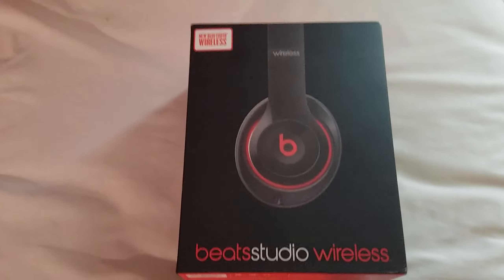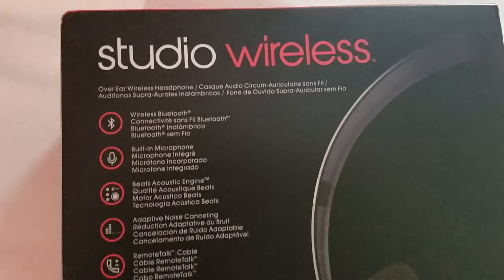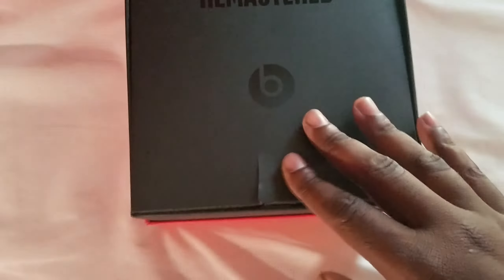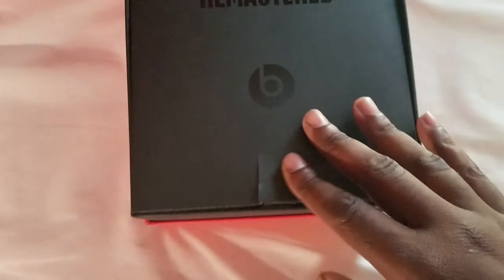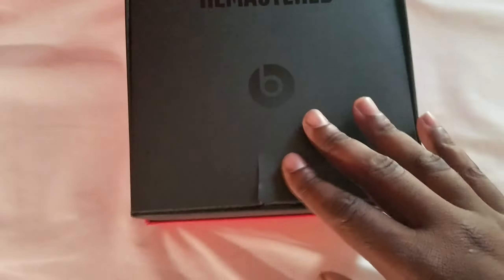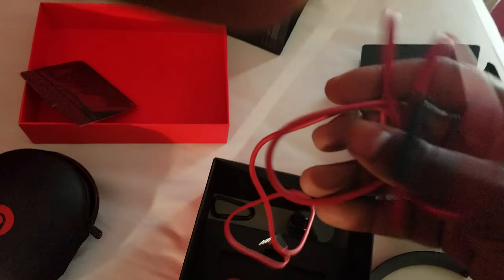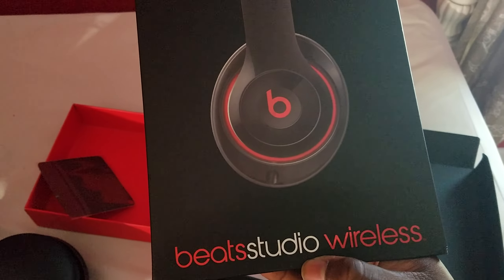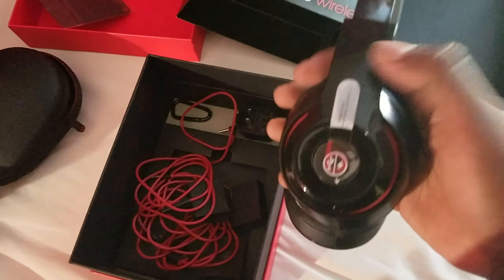$77 beat studio 2.0 wireless headphones dhgate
$77 ! These go for $200 !